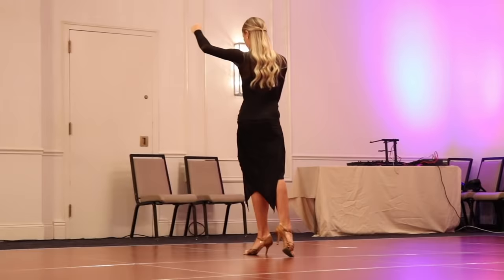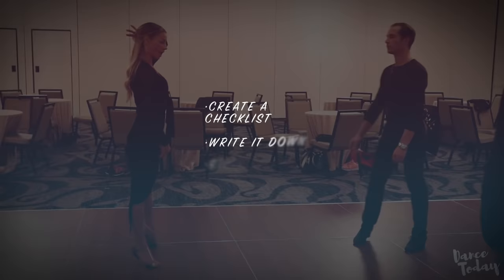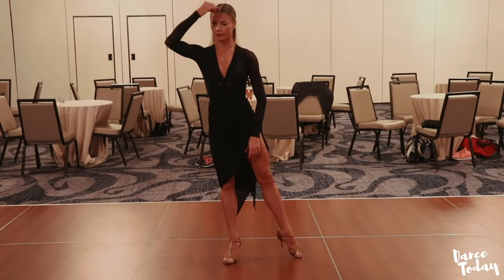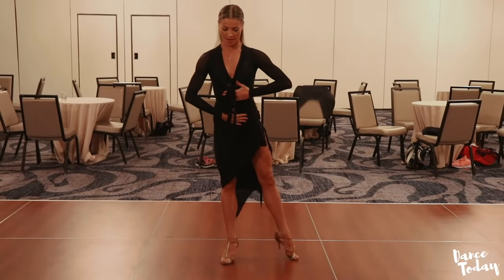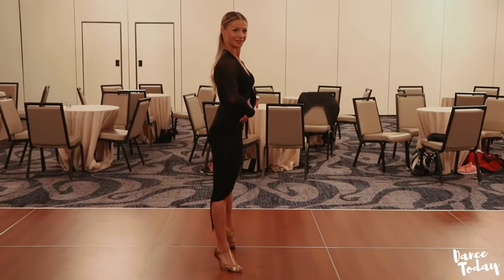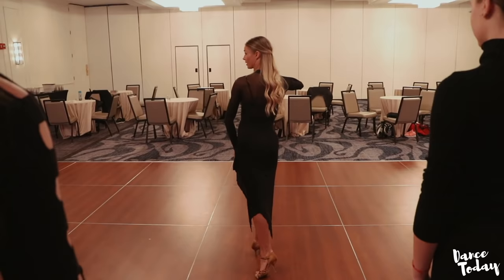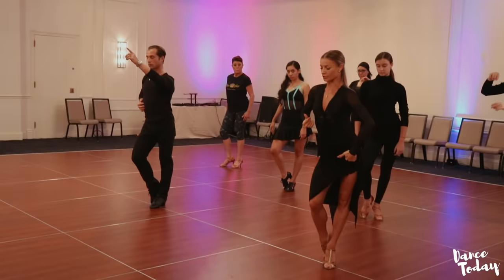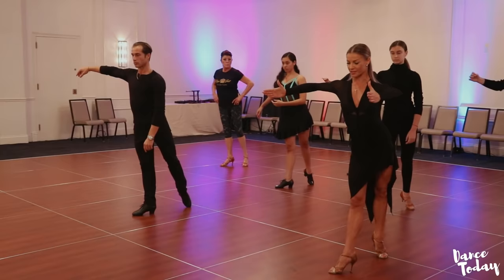Yulia Zagoruychenko | How to dance Rumba Walks | Ballroom latin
Yulia Zagoruychenko teaches rumba walks. Learn how to dance from a 9 times world latin champion. You know where to find the worlds best dancers teaching you free tips & tricks online...only here on Dance Today ! Latin technique is difficult but Yulia breaks it down piece by piece.

Yulia Zagoruychenko insegna passeggiate di rumba. Impara a ballare da 9 volte campione del mondo di latino. Sai dove trovare i migliori ballerini del mondo che ti insegnano consigli e trucchi gratuiti online ... solo qui su Dance Today! La tecnica latina è difficile ma Yulia la suddivide pezzo per pezzo.

Yulia Zagoruychenko lærer rumba vandreture. Lær hvordan du danser fra en 9 gange verdens latinske mester. Du ved, hvor du kan finde verdens bedste dansere, der lærer dig gratis tips og tricks online ... kun her på Dance Today! Latin teknik er vanskelig, men Yulia bryder den ned stykke for stykke. Nyd og tak! Tilmeld så smad den LIKE-knap!

Yulia Zagoruychenko สอนการเต้นรำจังหวะรุมบ้า เรียนรู้วิธีการเต้นจากแชมป์ละตินโลก 9 ครั้ง คุณรู้ว่าจะหานักเต้นที่เก่งที่สุดในโลกสอนเคล็ดลับและลูกเล่นออนไลน์ได้ฟรีที่นี่ที่ Dance วันนี้! เทคนิคละตินนั้นยาก แต่ยูเลียแบ่งมันเป็นชิ้น ๆ สนุกและกรุณาสมัครสมาชิกจากนั้นกดปุ่ม LIKE!

यूलिया ज़गोरुइचेंको रूंबा वॉक सिखाती हैं। जानिए कैसे करें 9 बार के वर्ल्ड लैटिन चैंपियन से डांस। तुम्हें पता है जहाँ दुनिया के सबसे अच्छे नर्तकियों को खोजने के लिए आपको मुफ्त टिप्स और ट्रिक्स ऑनलाइन सिखाते हैं ... केवल यहाँ पर आज डांस! लैटिन तकनीक मुश्किल है लेकिन यूलिया ने इसे टुकड़े-टुकड़े कर दिया।

Յուլիա Զագորյչենկոն դասավանդում է ռումբայի զբոսանքներին: Իմացեք, թե ինչպես պարել 9 անգամ աշխարհի լատիներեն չեմպիոնից: Դուք գիտեք, թե որտեղ եք գտնում աշխարհի լավագույն դանսերները, որոնք ուսուցանում են անվճար խորհուրդներ եւ հնարքներ օնլայն ... միայն այստեղ `Dance Today- ում: Լատինական տեխնիկան դժվար է, բայց Յուլիան խախտում է այն կտորից կտորով: Վայելեք եւ խնդրում ենք Բաժանորդագրվել, ապա այն LIKE կոճակը ջարդել:

Юлия Загоруйченко учит румбе гулять. Научитесь танцевать от 9-кратного чемпиона мира по латиноамериканскому танцу. Вы знаете, где найти лучших танцоров мира, обучающих вас бесплатным советам и рекомендациям онлайн ... только здесь, на Dance Today! Латинская техника сложна, но Юля разбивает ее по частям.